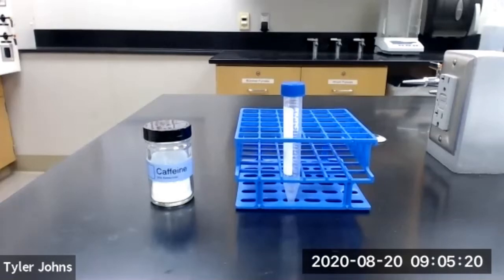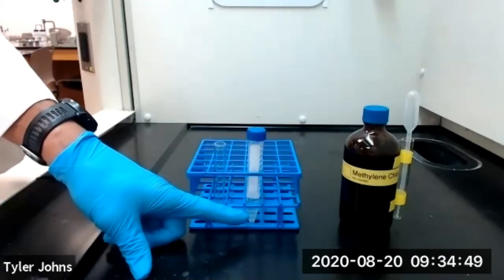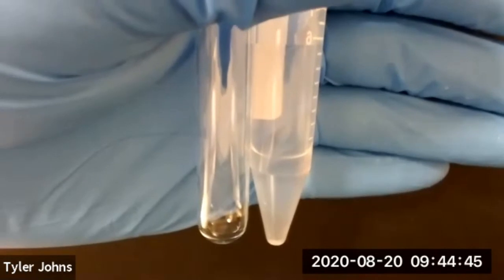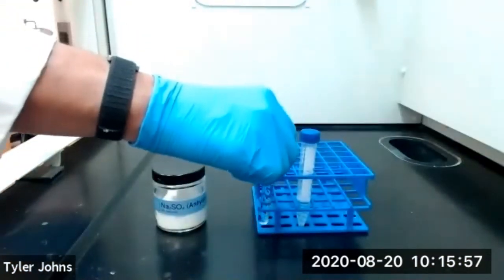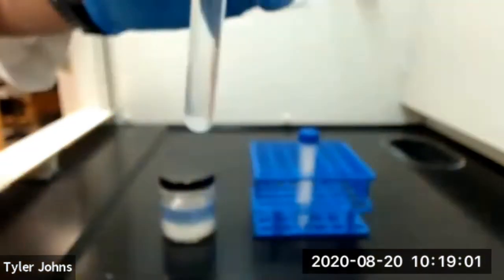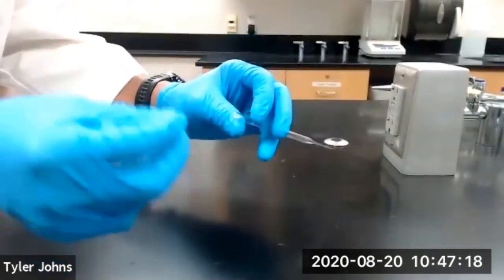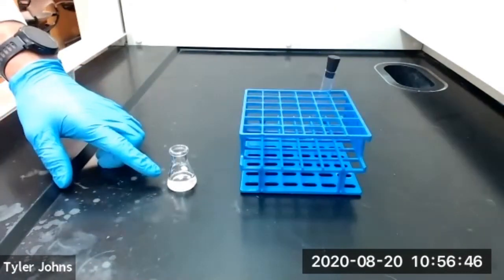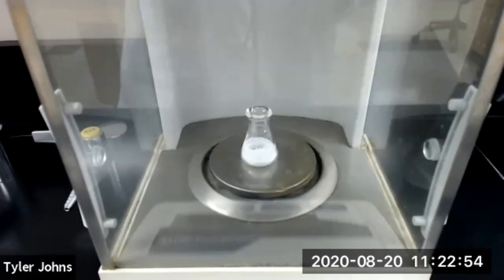Extraction of Caffeine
In this experiment, we will extract caffeine from an aqueous solution using methylene chloride.